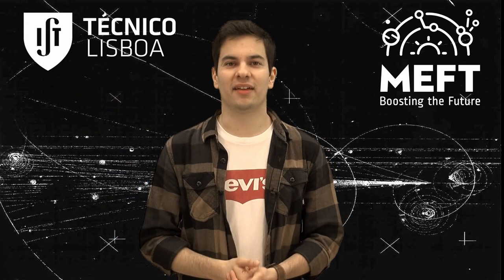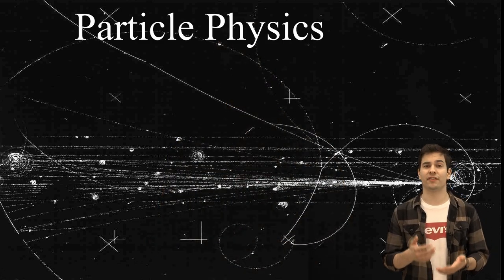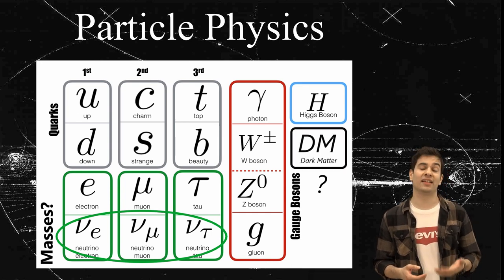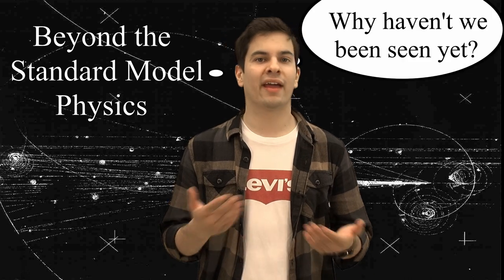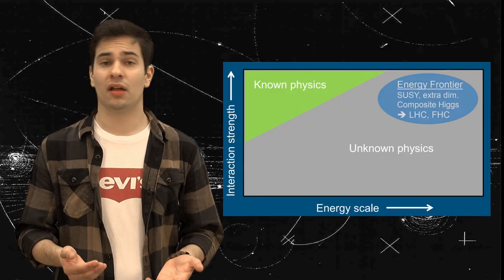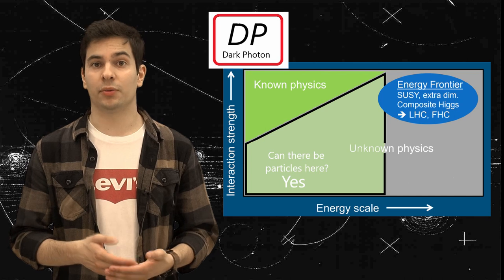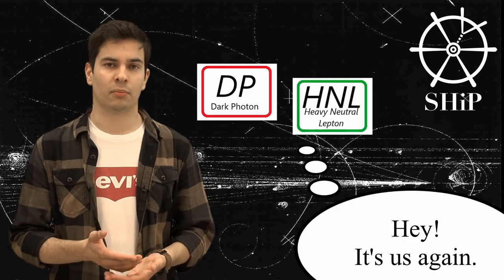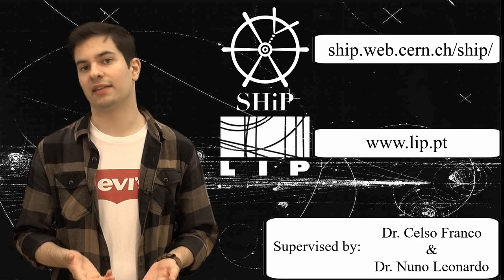PMEFT - "Optimization of the Selection of Exotic Particles in the SHiP Experiment"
This is a short video showcasing the motivation for my Master thesis "Optimization of the Selection of Exotic Particles in the SHiP Experiment",  made in the course of Projecto MEFT.

I am currently working on said thesis, in the context of the hopefully upcoming experiment Search for Hidden Particles, SHiP for short, to be built on CERN.

The simple annimations were all done by yours trully, but the fancy one was taken from the CERN overview animation, which can be found

In the cut utilized here you can see protons being accelerated in the SPS, then distributed to the LHC. The proton proton collision shown is done at the CMS.

The SHiP experiment will be put on the SPS zone, and it won't be a collider, but rather a fixed target experiment. Nevertheless I felt like the animation was suitable and better than whatever I would be able to create in order to explain the collisions.

If you want to get a better feel for the experimental setup of the SHiP experiment, feel free to head to the SHiP website, and search for the Technical Proposal, or check the updates as of January 2019

In the video you can see Heavy Neutral Leptons, aka Sterile Neutrinos, as well as Dark Photons consistently pop up, because from the plethora of particles that will be prospected at SHiP, I am currently performing simulations in which both these particles are created. If you want to know more about these particles, and the range in which we will be searching them, check the Physics Case, once again, at the SHiP website.

My job is then to propagate them throughout the SHiP detectors, and to see their decay products. From these I will try to establish kinematic limits of interest to make sure that when the experiment is up and running we don't discard potential decays from these particles, while also not mixing them with similar ones that are from SM particles.